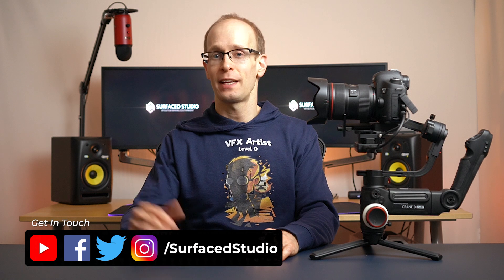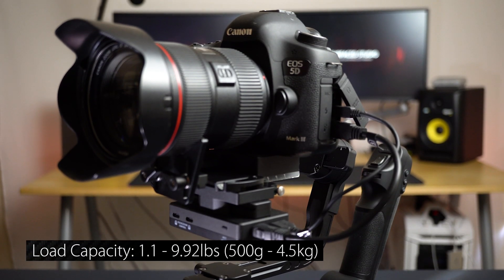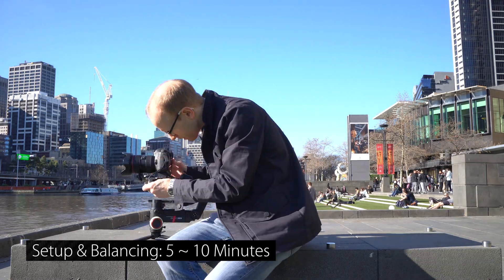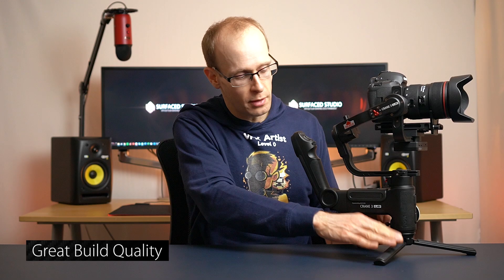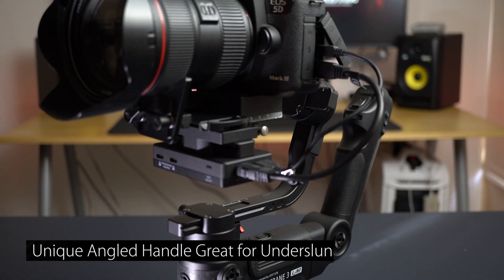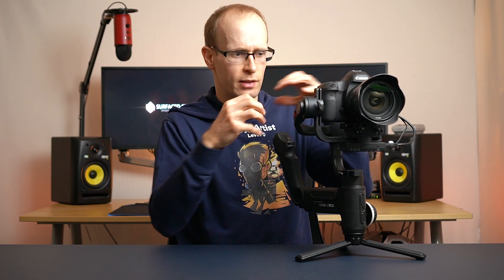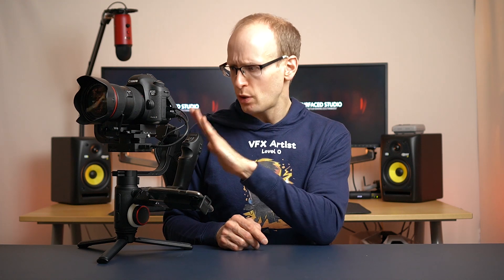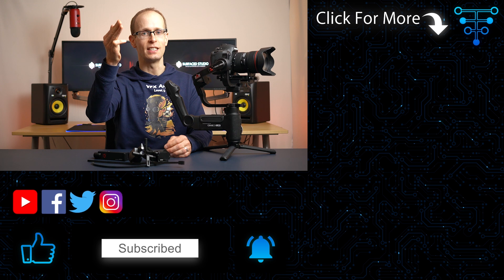Zhiyun Crane 3 Lab - DSLR Gimbal Review 2019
The Zhiyun Crane 3 LAB is a professional camera stabilizer for mirrorless and DSLR cameras. Let's talk about the Tech Specs, look at some Sample Footage and discuss what's great and what's not so great about it!

Zhiyun Crane 3 LAB Australia
Zhiyun Crane 3 LAB USA
Zhiyun TransMount Phone Holder
Creator Package
Master Package

TIME STAMPS:
00:00 Introduction
02:28 Technical Specification
04:32 Field Test & Sample Footage
06:53 Verdict
14:55 Recommendations